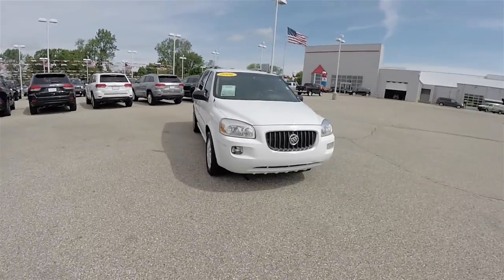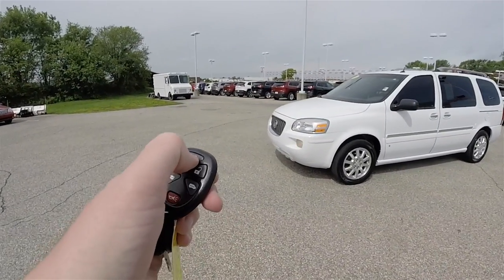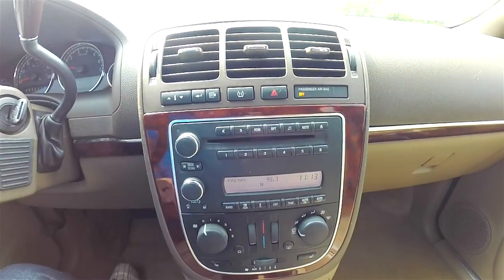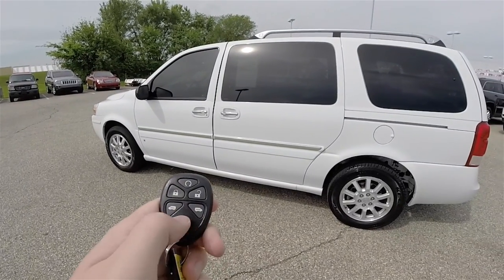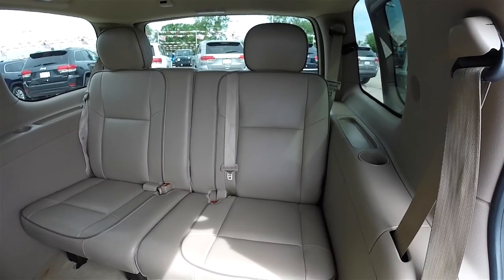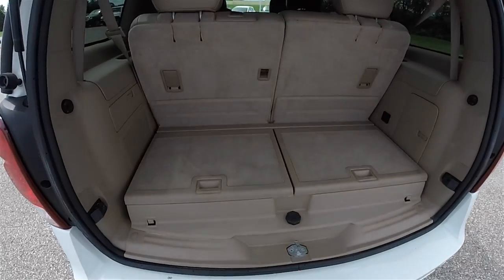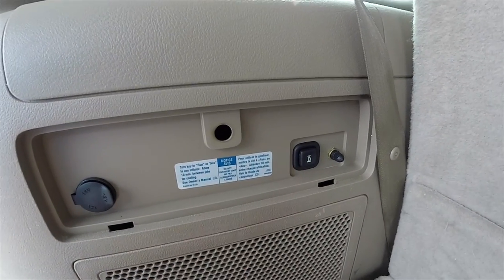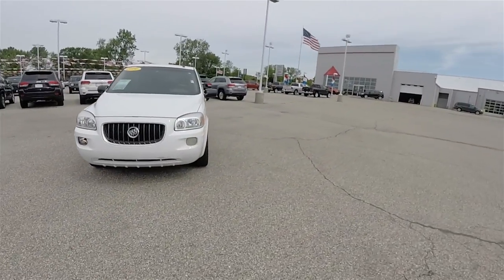2006 Buick Terazza CXL | Vehicle Sold/NOT AVAILABLE OR FOR SALE